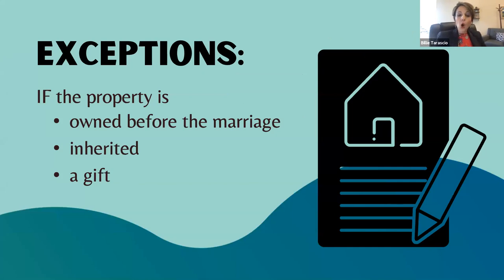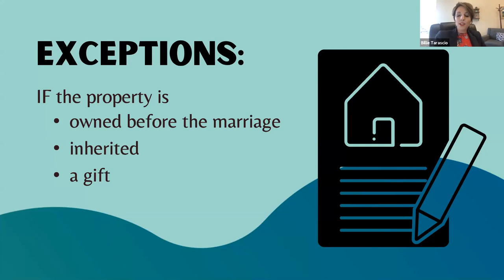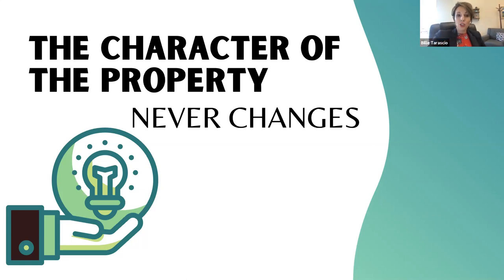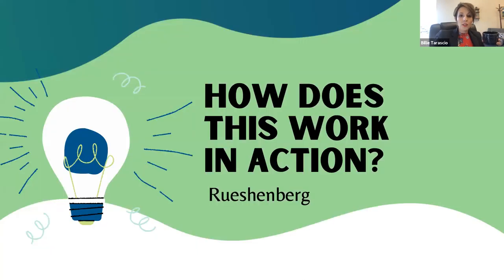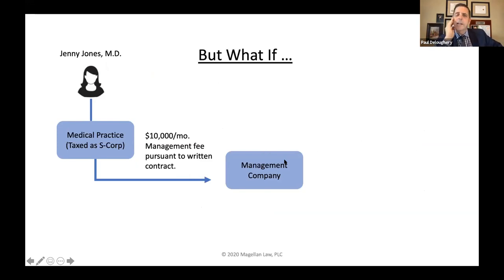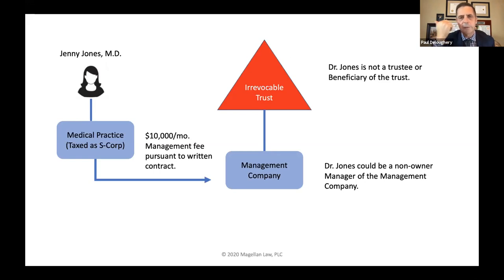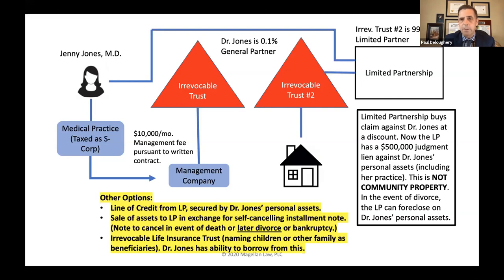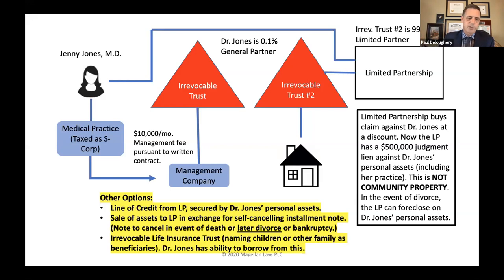Creative ways of Protecting Your Assets in Divorce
If you are looking for creative ways of protecting your assets in divorce check out this webinar with Paul Deloughery, who specializes in asset protection through his Scottsdale AZ firm, Magellan Law For help with your Arizona family law issue, or to simply get more information, go